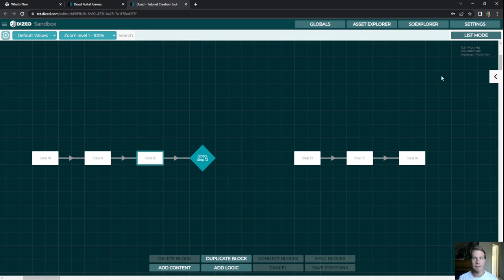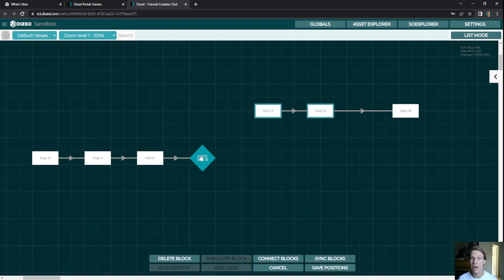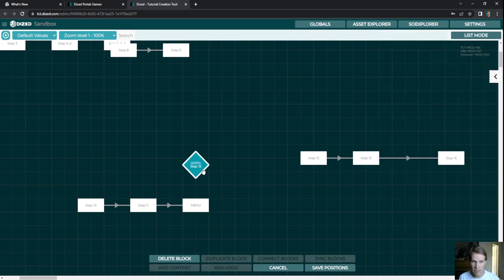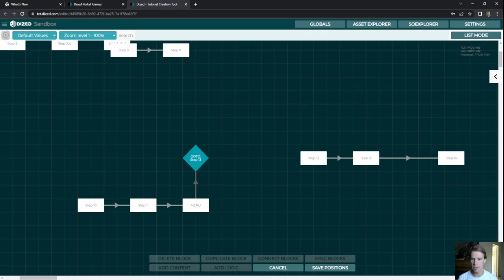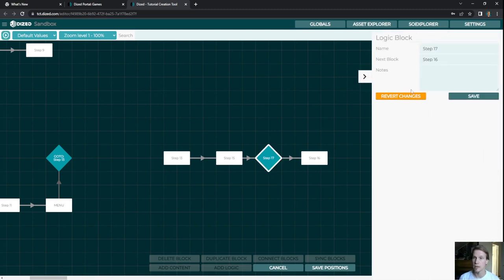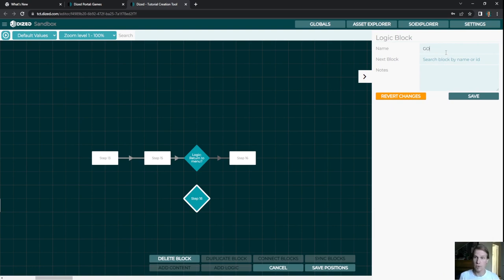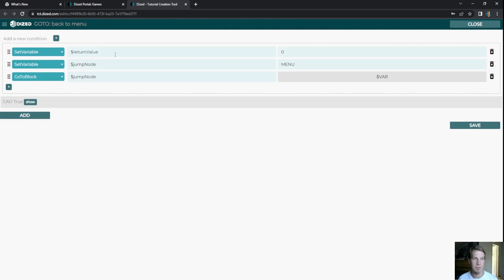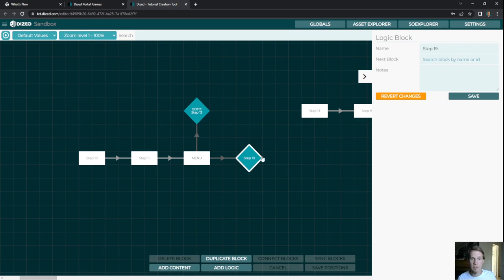Dized Creation Tool Tutorial: Creating a "Return to Menu" structure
This example shows how create a menu structure where the outgoing arrows are hidden AND the return logic block is created, so that the flow comes back to the menu. It's a direct continuation for the "hide the flow arrows in the Flow Editor" tutorial.